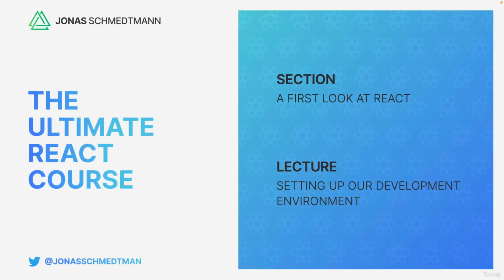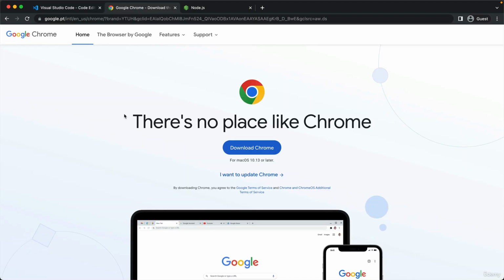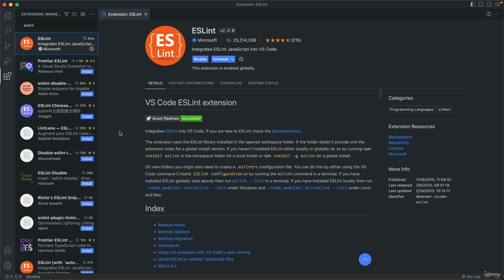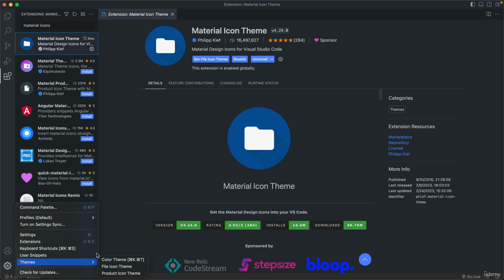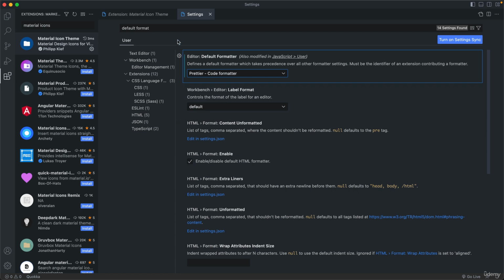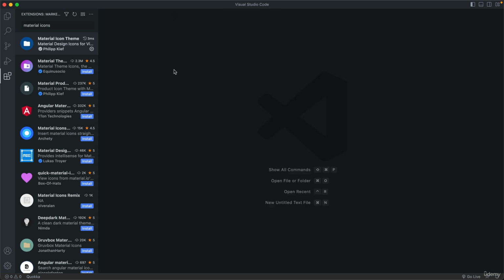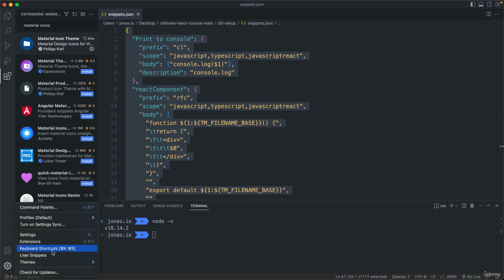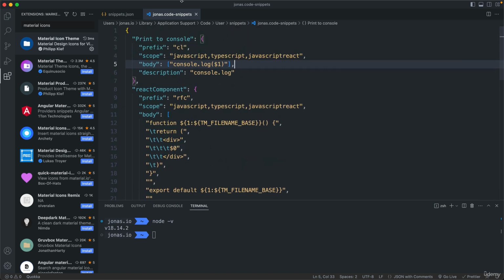Build Your First React App in 2025! (Ultimate React Course Section 03 Part 10 - Tutorial)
Outline:
  *   System Requirements Check (OS, RAM, etc.)
    *   Minimum requirements for smooth React development.
    *   Troubleshooting common system issues.
  *   Node Version Manager (nvm) - Optional but Recommended
    *   Introducing nvm and its benefits for managing multiple Node versions.
    *   Installation and basic usage of nvm (including instructions and links).
  *   Setting Up a Development Server (using Create React App later)
    *   Explanation of development servers and their importance.
    *   Brief preview of how the development server will be used in future videos.